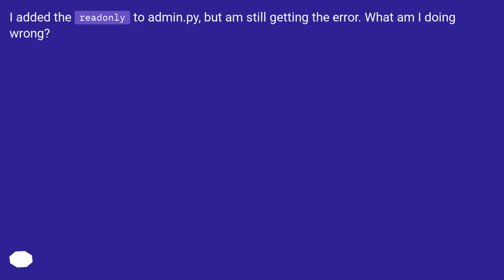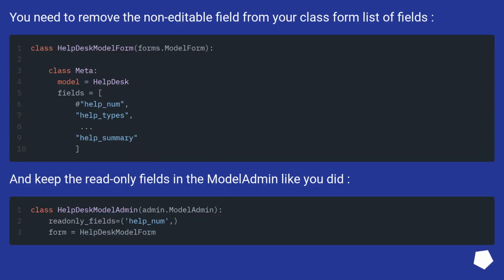How do you add a non-editable field to a custom admin form in Django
Chapters
00:00 Question
01:02 Accepted answer (Score 16)
01:28 Thank you